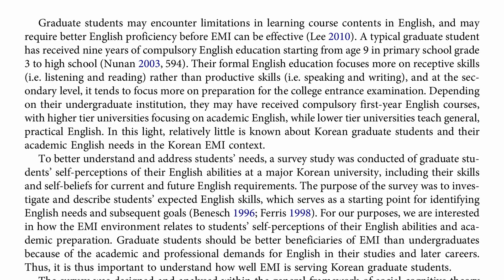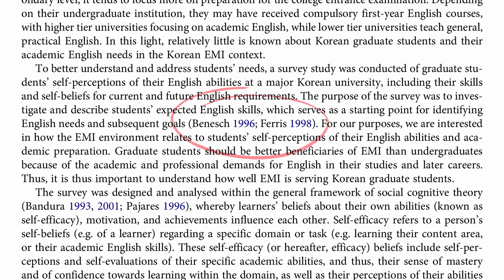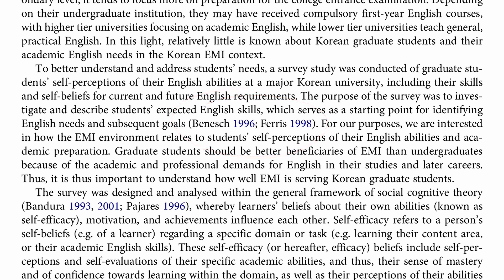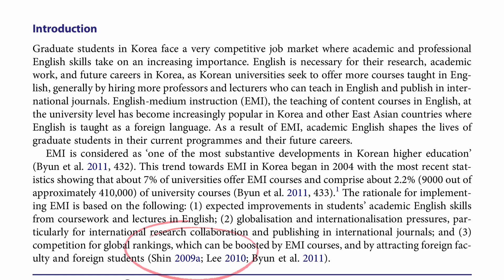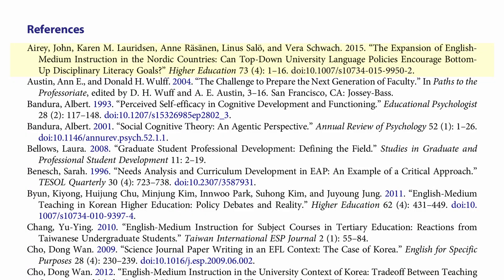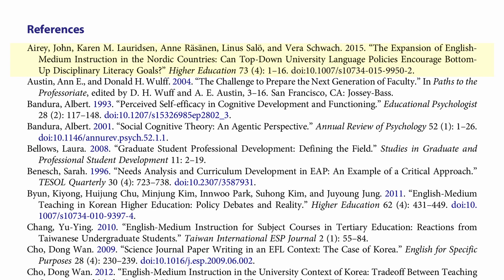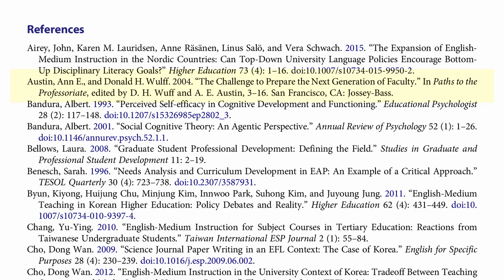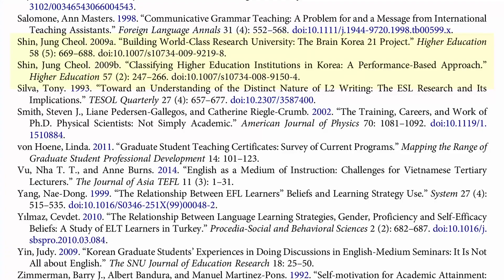Chicago parenthetical style - Intermediate Writing, w14.p1 (2021)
Chicago Manual of Style, author-date (parenthetical) system